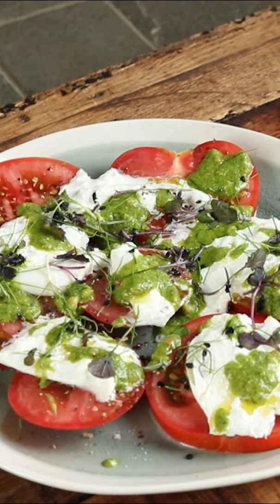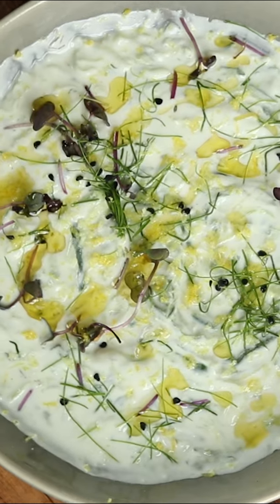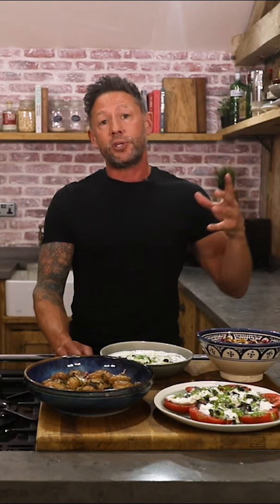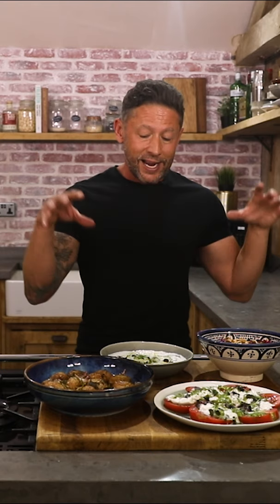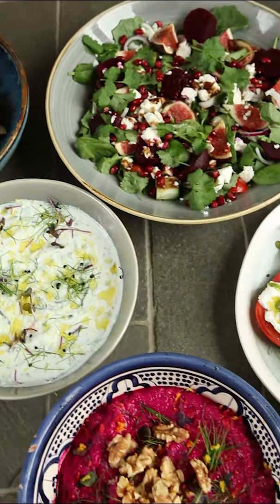SlIMPLE SIDE DISHES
“SIMPLE SIDES SERIES”
Loads of incredible new dishes to turn a meal into a show stopper, New YT content coming too as it’s been a few years away from this channel.
Follow along for some absolute banging, disclose packed and super healthy side dishes.

Beetroot, orange, coriander and walnut salad

Lemon and micro herb Tzatziki

Sage oil and rosemary garlic new potatoes

Fig and feta with pomegranate molasses salad

Saffron and fried onion rice

Garlic and coriander super fluffy flat breads

Pork, Harissa, chilli and chorizo meatballs with crispy sage

Spicy Ezme salad

Chili pesto with burrata and tomato salad

And loads more!!